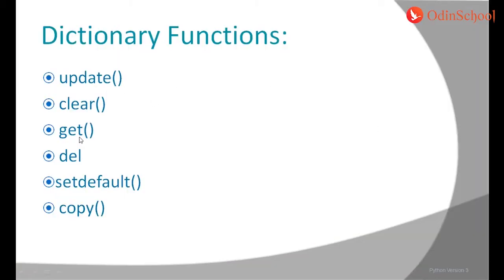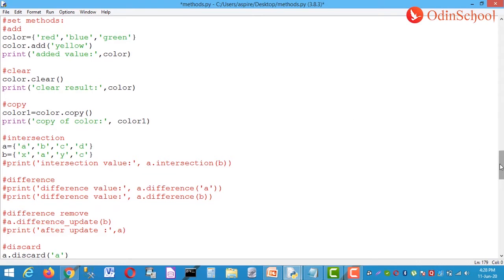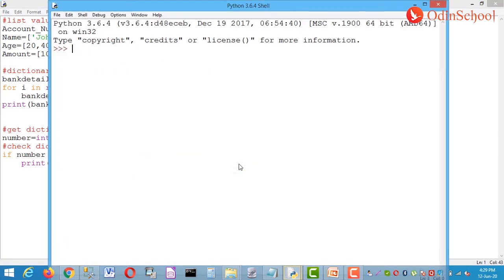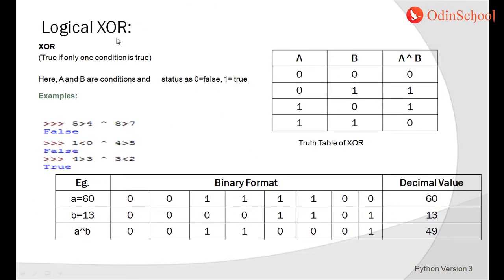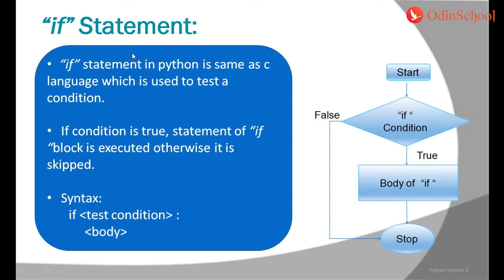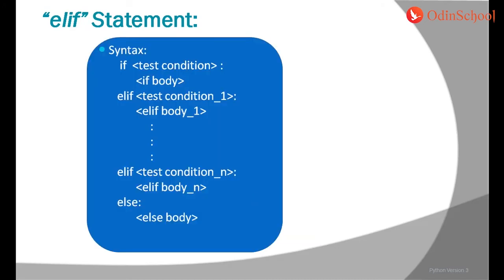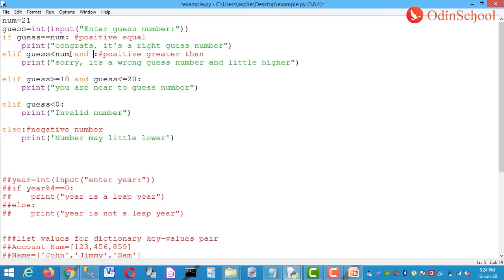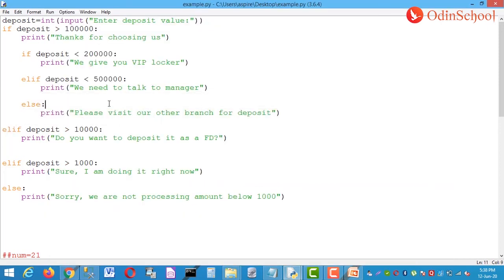Learn Python Control Flow Statements in 50 Minutes | OdinSchool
Welcome to another tutorial on Python Programming for beginners by OdinSchool!

This is the fourth tutorial of the 5-part Python programming tutorial series.

In this tutorial, you will learn more about using dictionary functions, set functions, and operators. It also takes you through a detailed discussion on logical expression or control flow statements. Furthermore, it covers Python programming basics such as dictionary method, set functions, and operators with examples.

👇Here is the list of the topics covered in this free tutorial for beginners on Python Programming:

00:00            Welcome note
00:13            What will you learn
00:22            Dictionary method and functions
00:58            Dictionary method examples
06:28            Set functions
07:05            Set function examples
15:56            Types of operators
27:49            Control flow statement